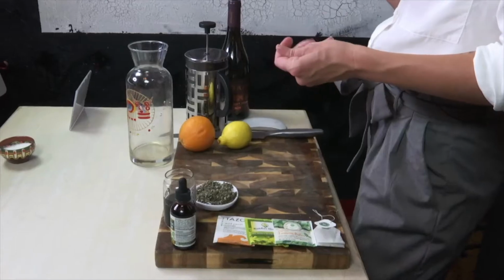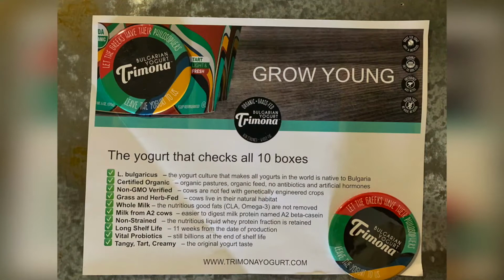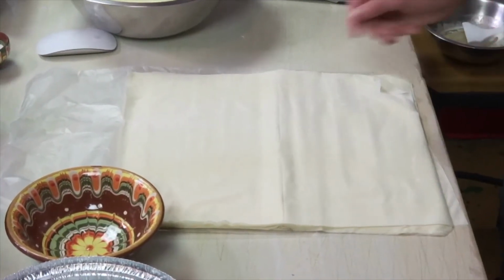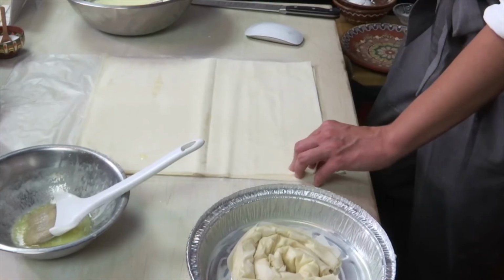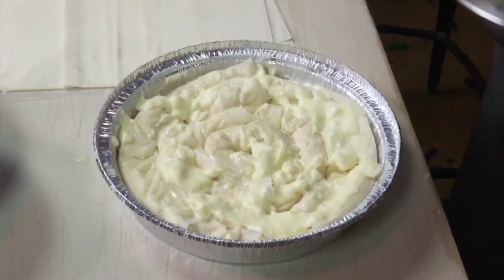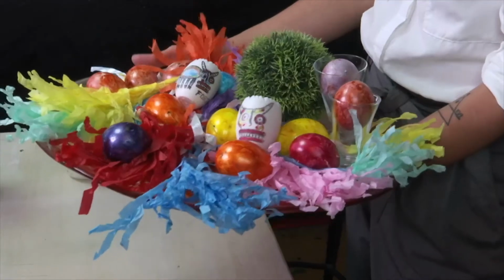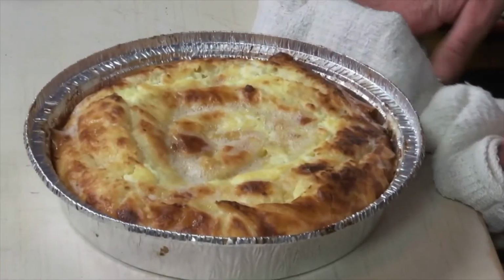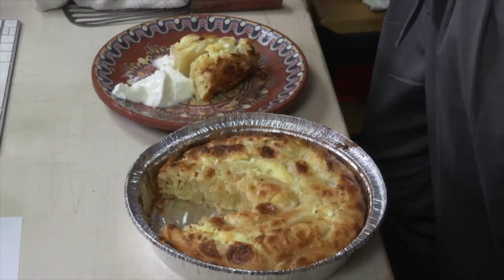Cooking with Nina - April 19th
Weekly interactive cooking experiences.
Fun and easy recipe for Baniza, a traditional Bulgarian Phyllo Dough Pie with Feta Cheese & Egg and Ayran (Yogurt drink)
Also, quick infusion recipe for Pelin, Bulgaria's famous fruit, herb & wormwood infused wine.